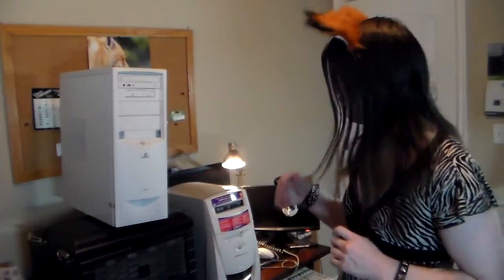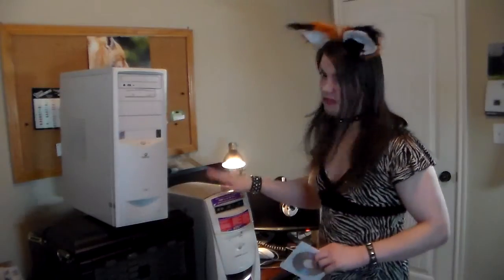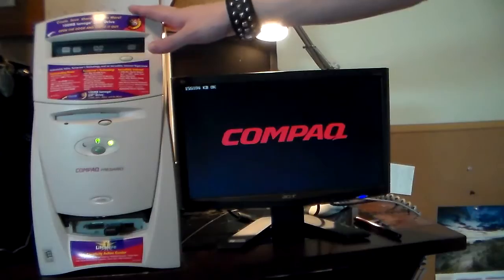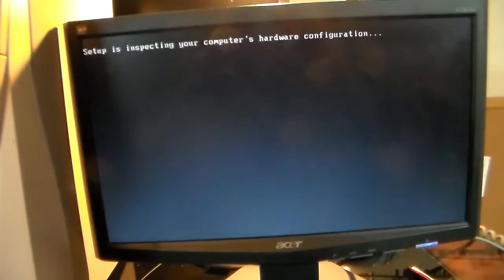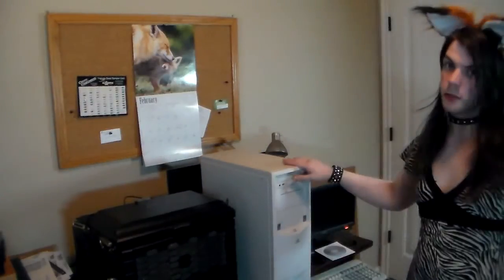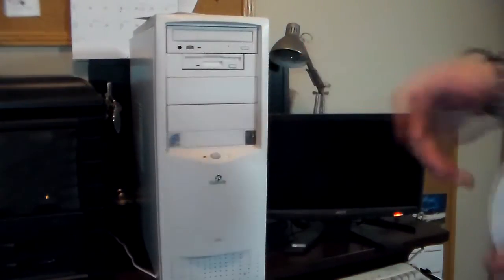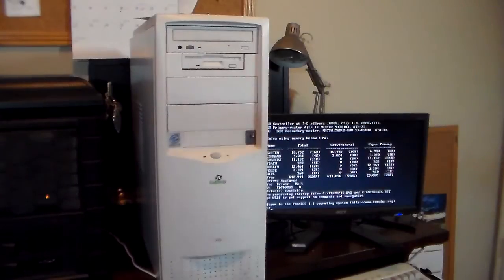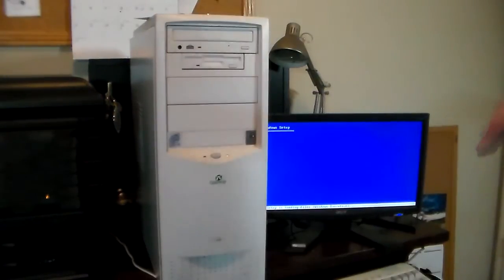How to Boot from USB on an Old Computer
-Download the latest versions .zip file (list on top of page that says plbt-5.0.15.zip) and when it's done downloading extract the .zip to a folder of your choosing. Burn the plpbt.iso to a disc to make a bootdisk. (You can use the plpbt.img file to make a bootable floppy disk if needed.)